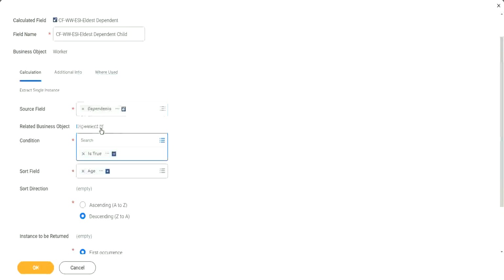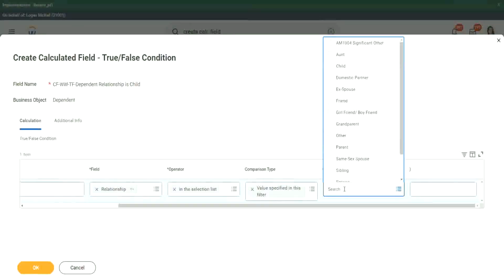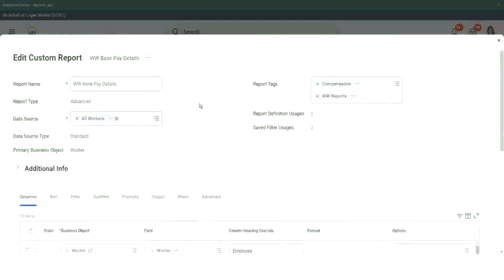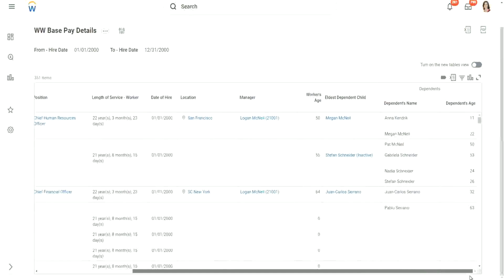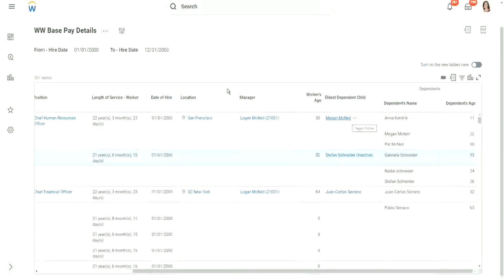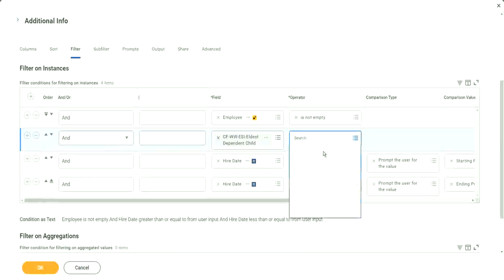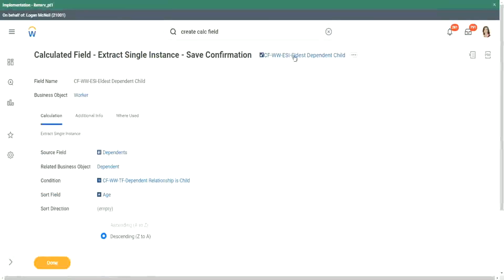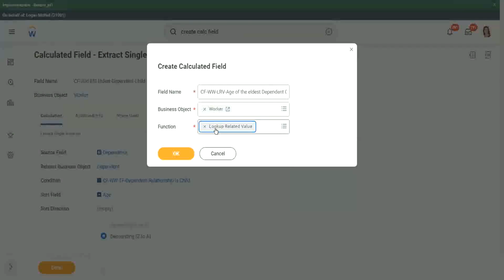Calculated Fields In Workday HCM